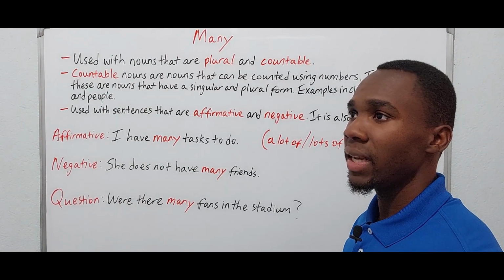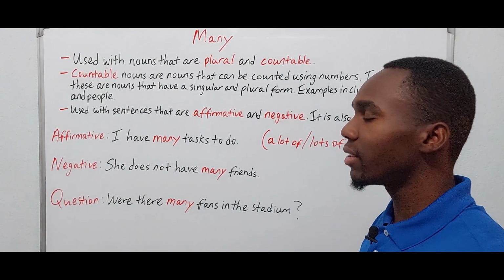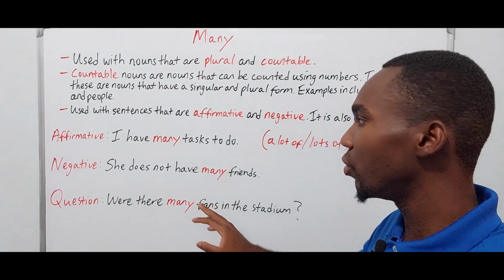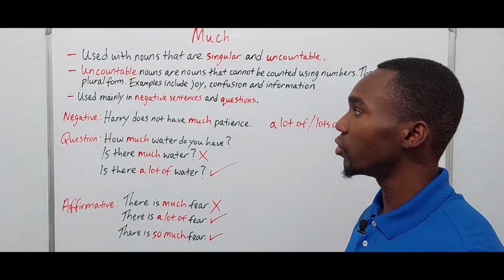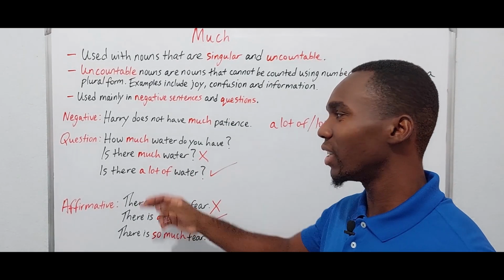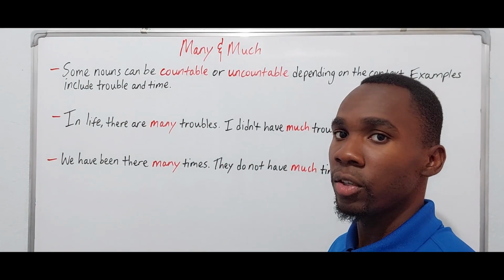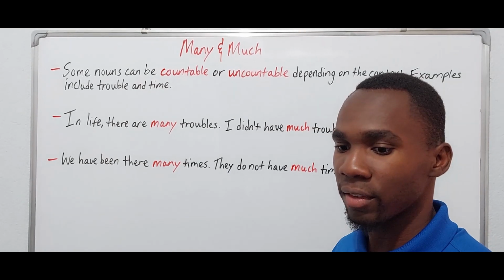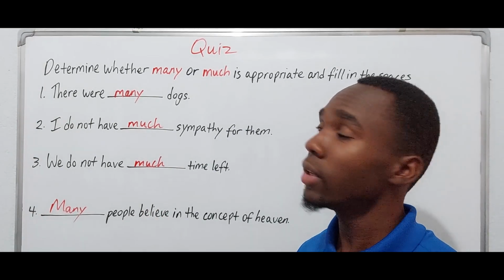Many vs Much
In this video, you'll learn the differences between the quantifiers many and much. These are often confused because they both are used to express a large amount of anything.

Time stamps
0:00- Intro
0:27- What is a quantifier?
1:17- Uses of many
7:14- Uses of much
13:00- Nouns which can take many and much
16:28- Quiz